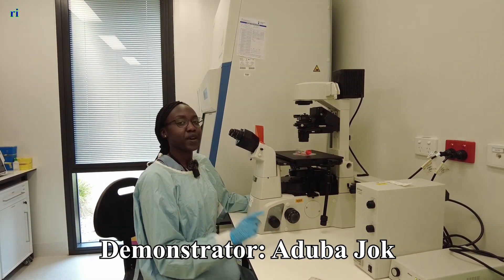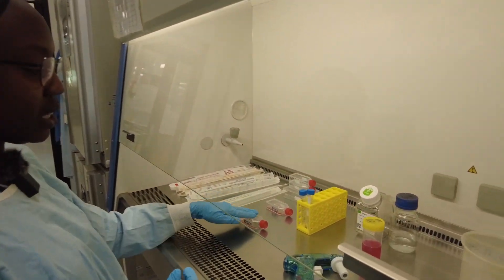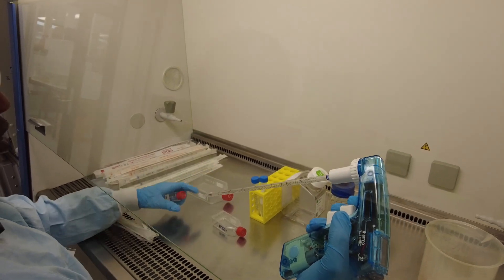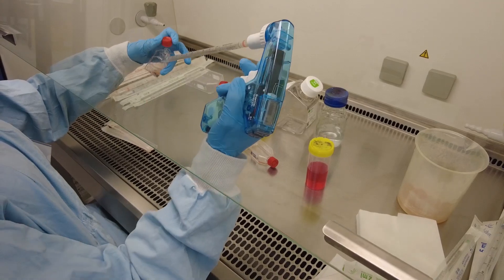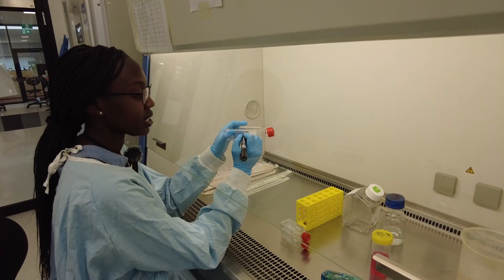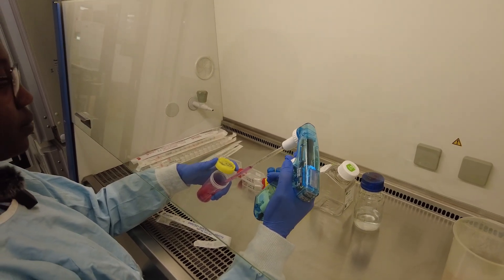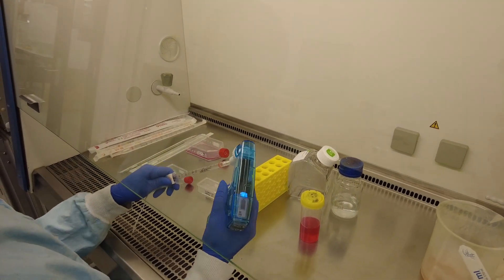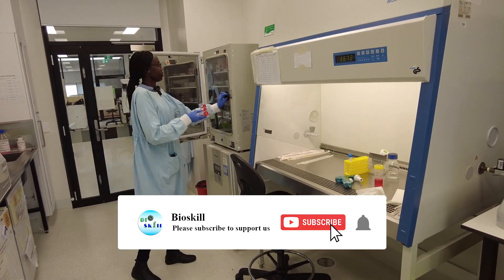آموزش کشت سلول. قسمت پنجم: کشت در فلاسک بزرگتر - Cell culture; Ep05: Go for a bigger flask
توی این ویدیو یاد میگیریم که چه زمانی و چطور باید سلولها رو به فلاسک بزرگتر منتقل کنیم. امیدوارم براتون مفید باشه.